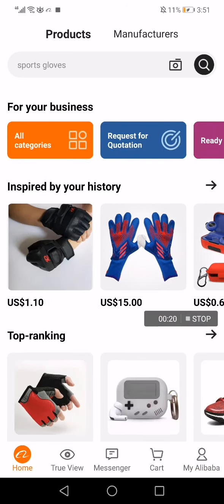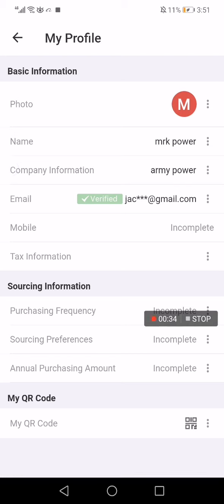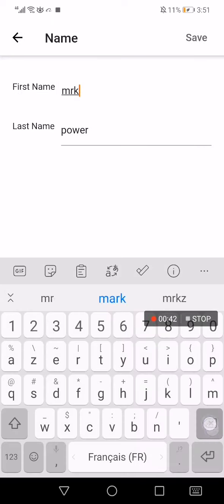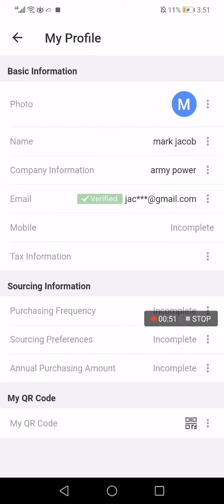How To Change Your Name on Alibaba app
My idols on YouTube:
Mike Vestil
Ali Abdaal
biaheza
Kevin David
Incognito Money
Sara Finance
Everyday Money
Channel Makers
Vidiq
SuperHumans Life